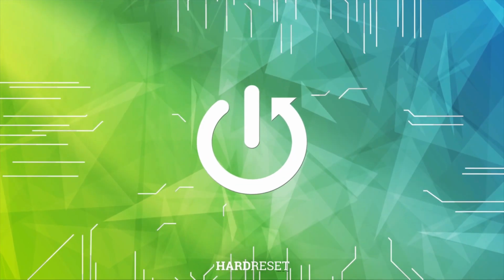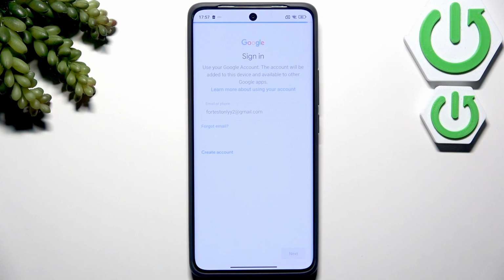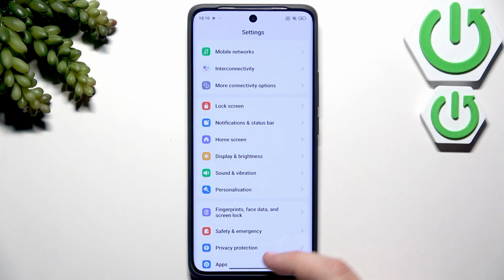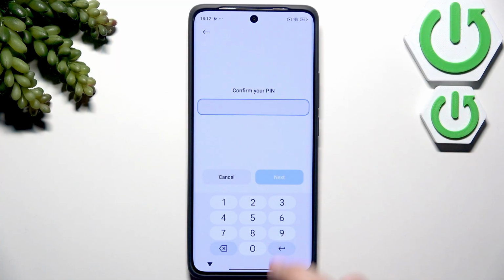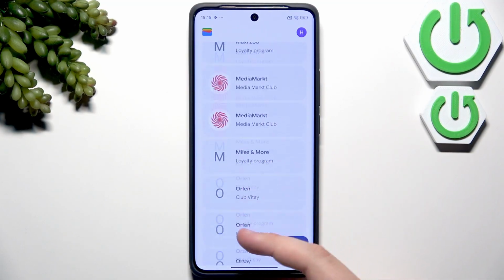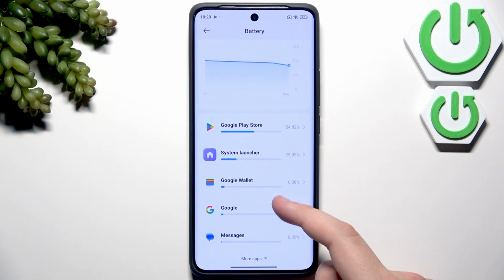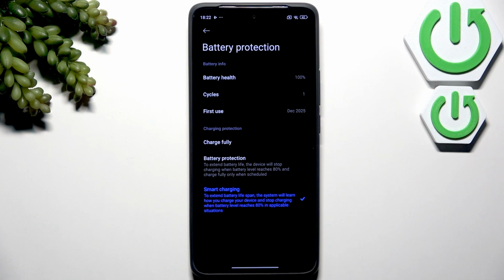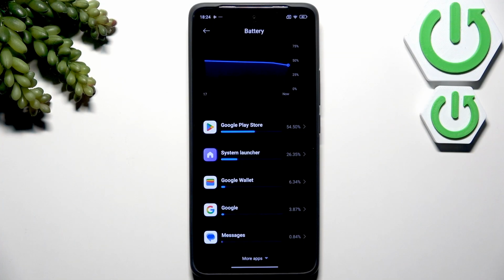REDMI Note 15 5G – First Things To Do After Setup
In this video I show the first things to do after setup on your REDMI Note 15 5G. You’ll learn how to connect to Wi‑Fi, check for HyperOS software updates, add a Google account and update apps, set a secure screen lock (pattern/PIN/password), register your fingerprint and face data, install Google Wallet and add a payment card, and optimize battery and charging settings like Smart charging and Battery protection. This step‑by‑step walkthrough helps new owners get the Redmi Note 15 5G ready, secure, and running smoothly from day one.

How to connect REDMI Note 15 5G to Wi‑Fi after setup?
How to set up fingerprint and face unlock on REDMI Note 15 5G?
How to optimize battery and enable Smart charging on REDMI Note 15 5G?

0:00 Intro – What we’ll do after setup
0:09 Connect to Wi‑Fi (Settings → Wi‑Fi)
0:54 Check for software updates (About phone → HyperOS)
1:15 Add Google account & update apps via Play Store
3:24 Set screen lock (pattern / PIN / password)
4:24 Register fingerprint and test it
5:16 Set up face unlock and verify
6:11 Install Google Wallet and add a payment card
8:28 Optimize battery, charging options, Smart charging & Battery protection
11:21 Extra battery features (Ultra saver, scheduled power off) and outro